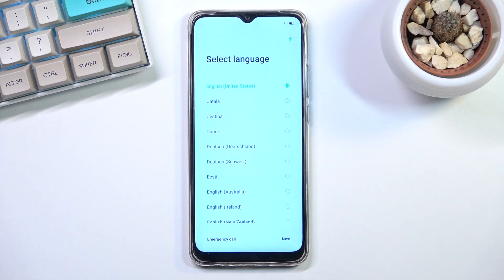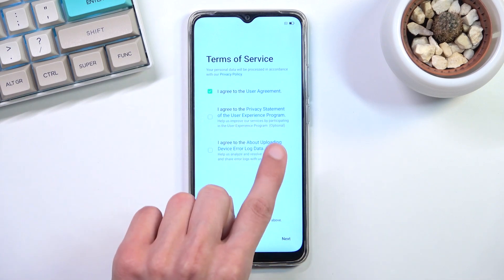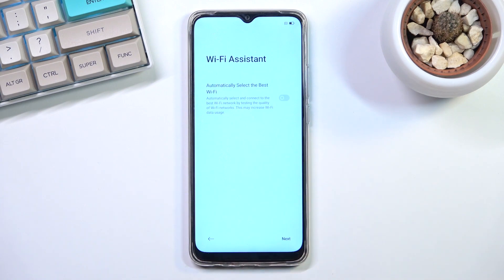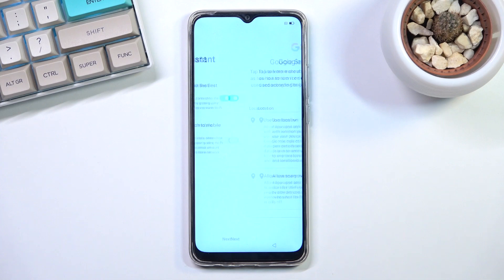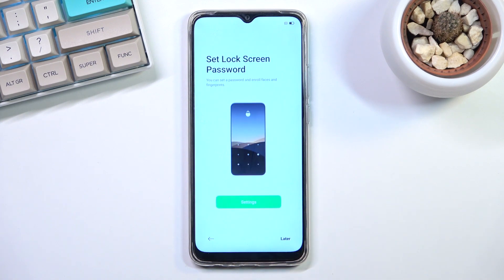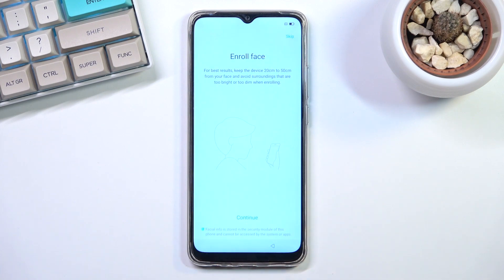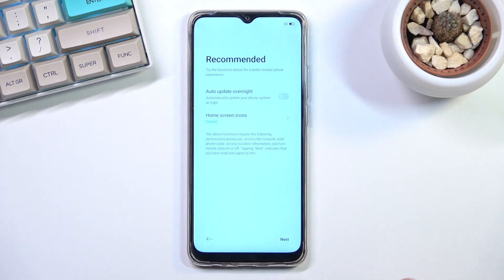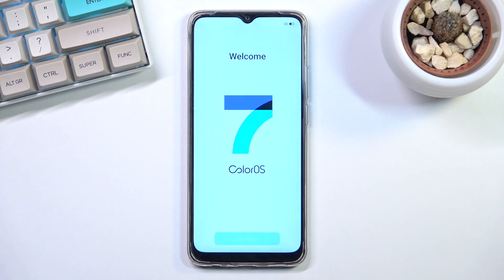How to Set Up OPPO A15s - First Configuration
Find out more info about OPPO A15s:
Hi! If you want to know how to go through the process of first setting up OPPO A15s, watch this tutorial. Our specialist will show you how to launch this device and then how to successfully configure it - set the date, time, connect to WiFi, add a Google account and much more. Thanks to us you will be able to start using your OPPO successfully. Go to our YouTube channel if you want to know more about OPPO A15s.

How to activate SIM Card on OPPO A15s? How to set the date in OPPO A15s? How to set time in OPPO A15s? How to set default language on OPPO A15s? How to do the first activation of OPPO A15s? How to start using OPPO A15s? How to add Google Account to OPPO A15s? How to use OPPO A15s? How to connect to Wi-Fi on OPPO A15s? How to set up screen lock on OPPO A15s?